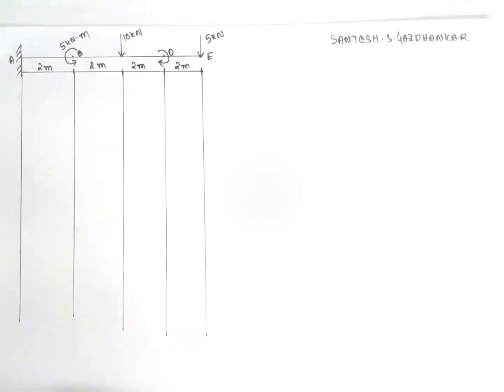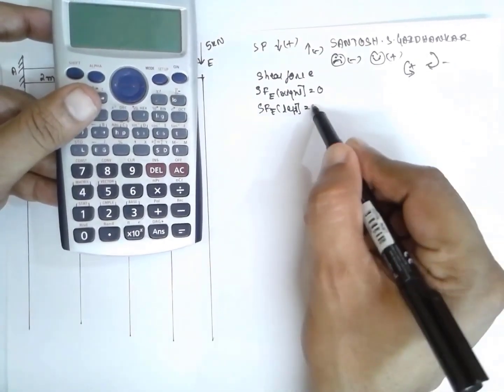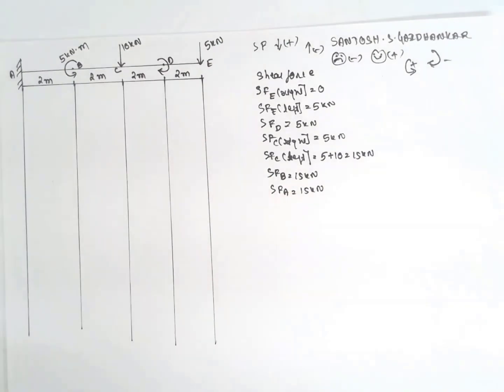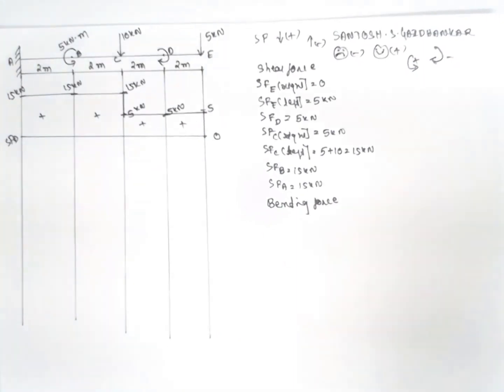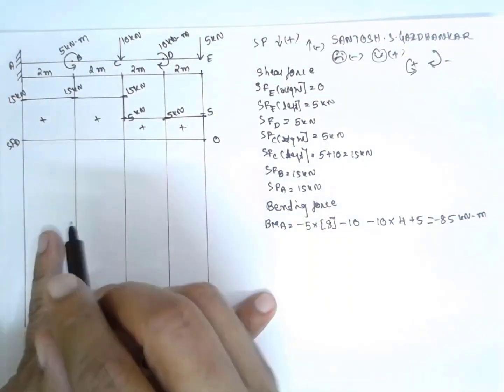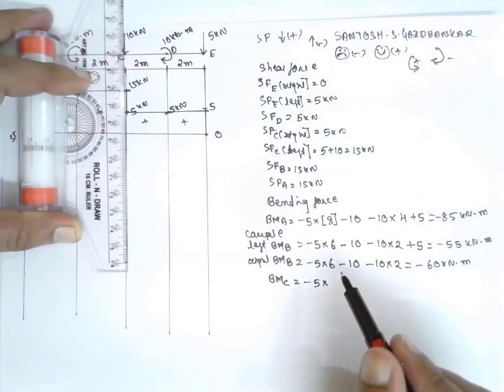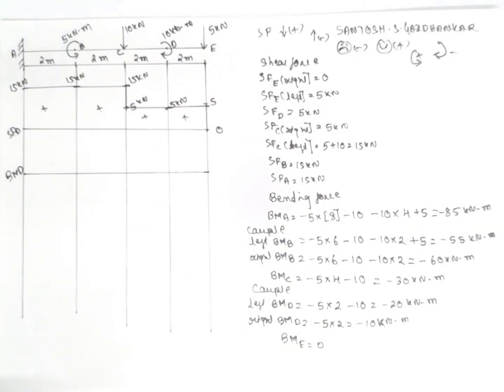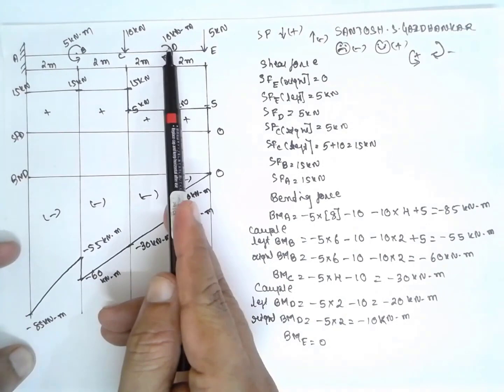PROBLEM-6: SFD & BMD FOR CANTILEVER BEAM WITH POINT LOAD & COUPLE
PROBLEM-6: SHEAR FORCE DIAGRAM (SFD) & BENDING MOMENT DIAGRAM (BMD) FOR CANTILEVER BEAM WITH POINT LOAD & COUPLE

This video will demonstrate the procedures on how to draw SFD & BMD for cantilever beam with point load & couple.